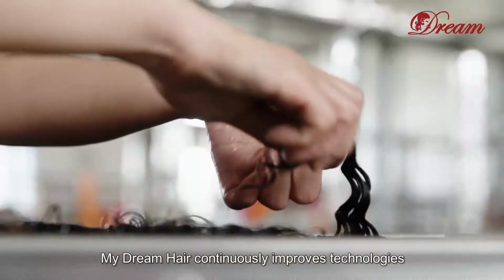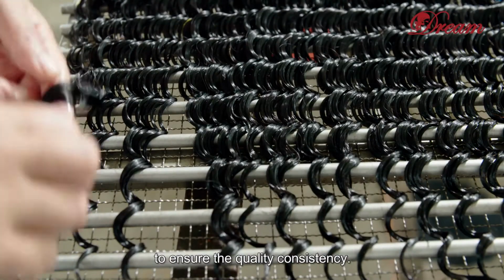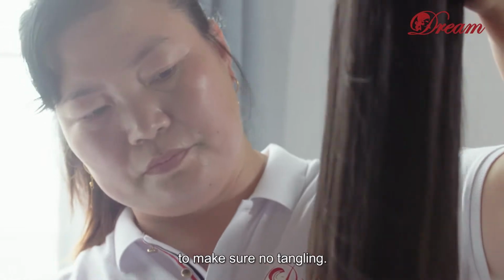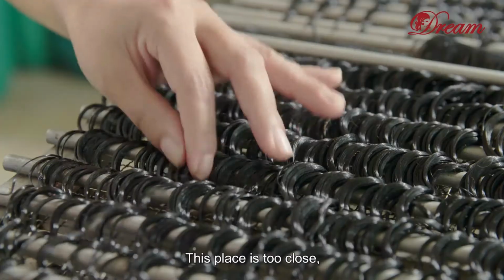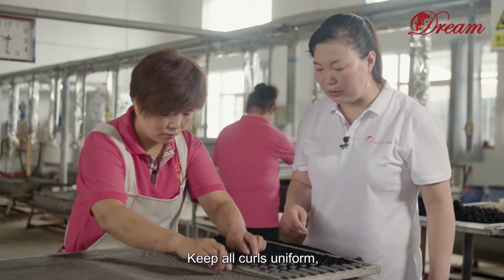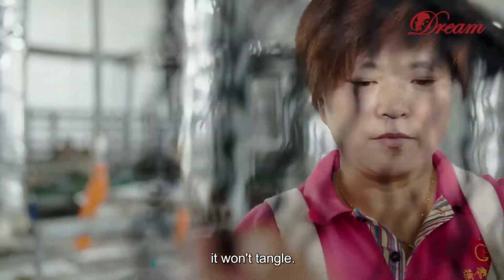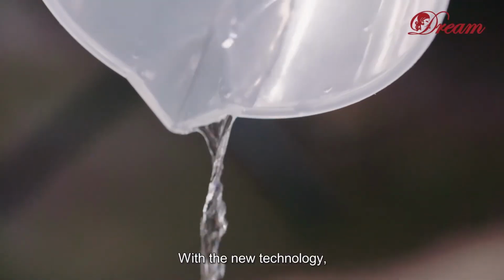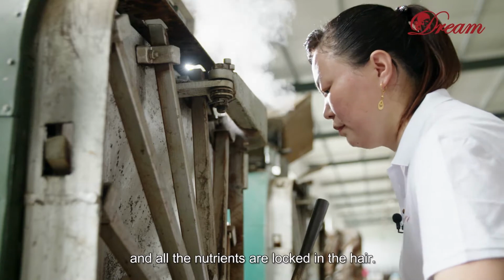MY DREAM HAIR Professional Hair Manufacturer-Hair Factory Wholesale Virgin Hair Supplier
China is the largest hair producer in the world and over 80% of hair products are manufactured in China. At present, the hair export amount reaches up to more than 4 billion dollars per year and about 4 million people are working in the hair industry. New companies are continuously emerging in the prosperous hair industry and offer more options for the buyers. However, a lot of low-quality products are also coming up in the market. How to find a good supplier has been very challenging in the current situation.

So what are the key qualities of a good hair supplier?

·MY DREAM HAIR continuously improves technologies and strictly controls the process to ensure the quality consistency.
·Moisture locks is a creative technology of MY DREAM HAIR. With the new technology, hair cuticles are opened through a certain high temperature and all the nutrients are locked in the hair.
·The quality is the life of MY DREAM HAIR. All of our products are built on high quality.There’s no reason to make a profit by cutting down the quality.
·We take our customers as families, not a simple relationship of vendor and buyer. All our customers enjoy a fast feedback, patient service and professional advice

With over ten years of development and efforts，MY DREAM HAIR has established itself as the leader in the hair industry. With more than 300 skilled workers and 40 professional technicians, MY DREAM HAIR possesses the most advanced hair extensions and wigs manufacturing technology in the industry, which has been widely recognized and loved by more and more customers. MY DREAM HAIR, with its business partners, will stick to the dream, pursue and lead the hair fashion to bring the customers a thorough change from the appearance to the soul.